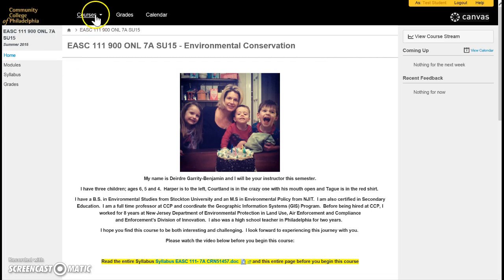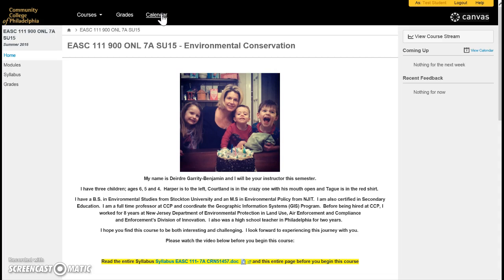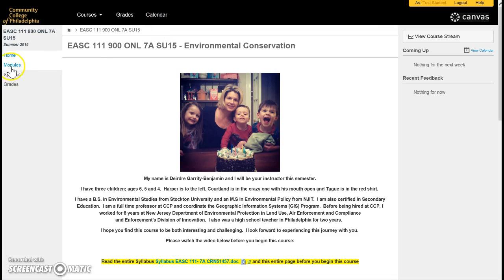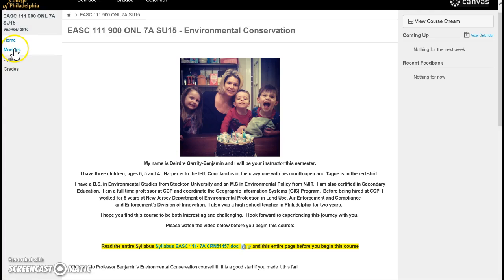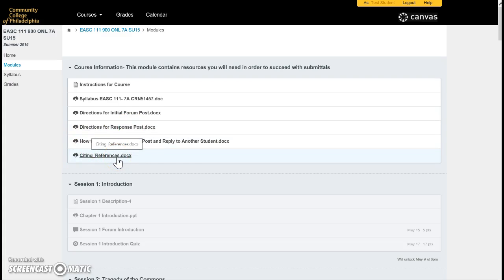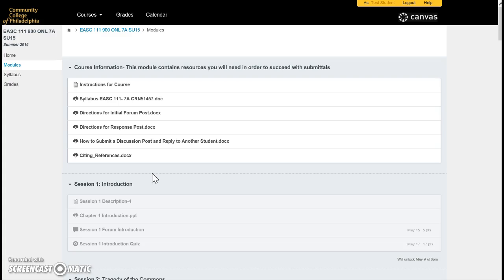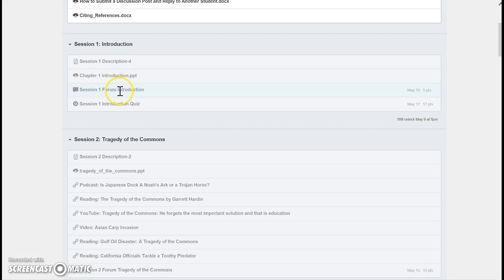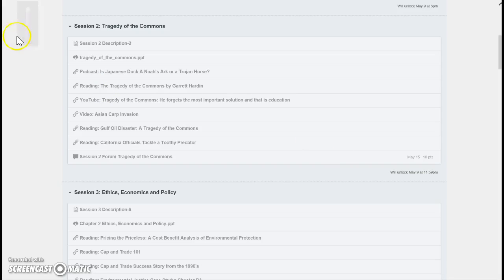How to Succeed In this Course